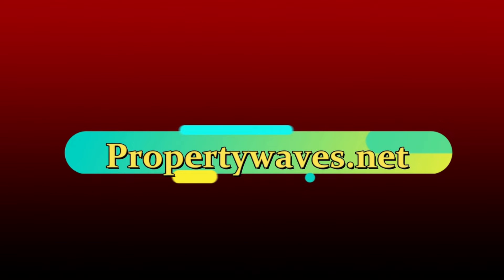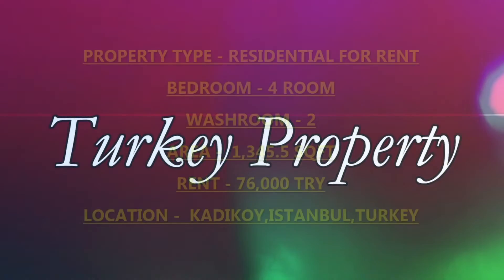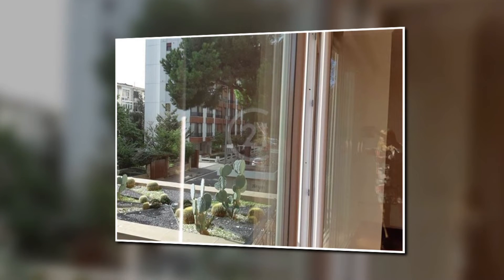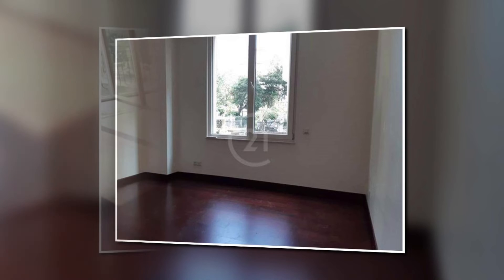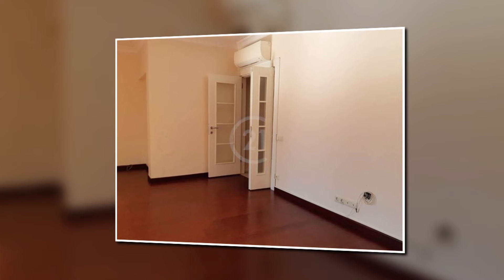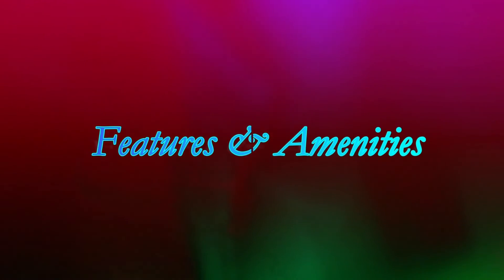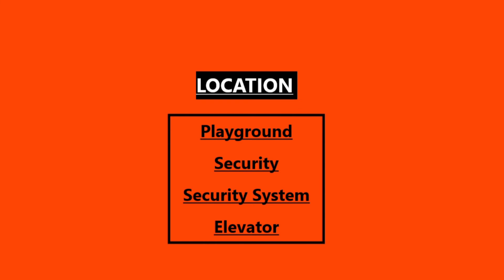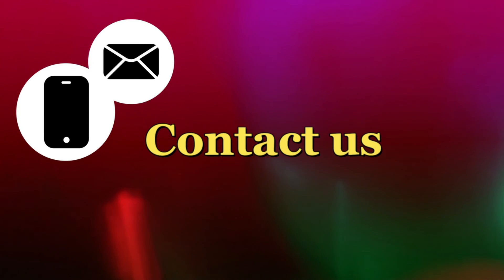TURKEY PROPERTY 2023 II APARTMENT FOR RENT IN TURKEY II 4 BEDS APARTMENT IN TURKEY